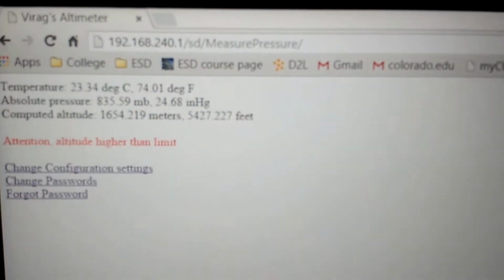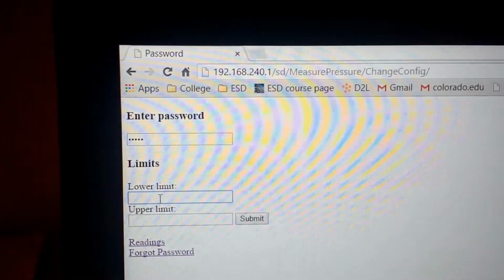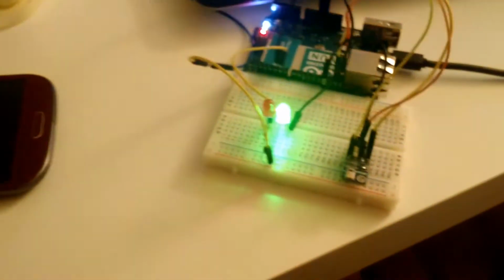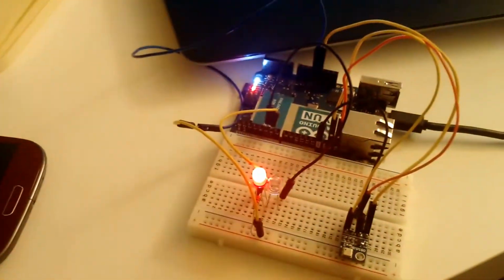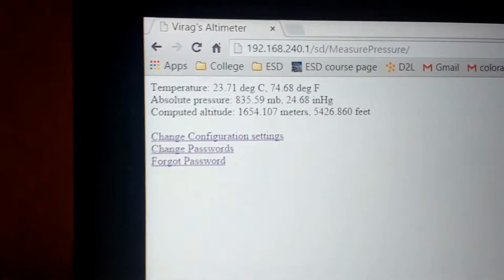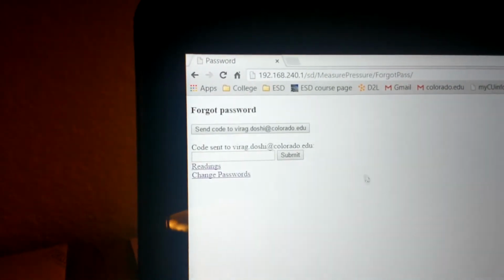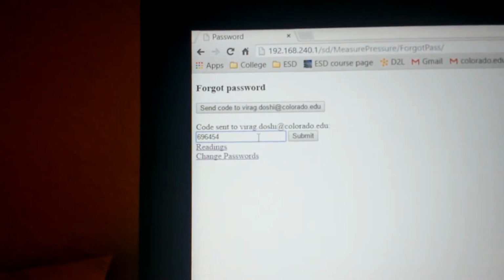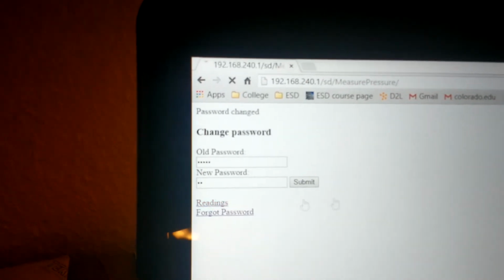CU Boulder TLEN 5830 Arduino Yun Project